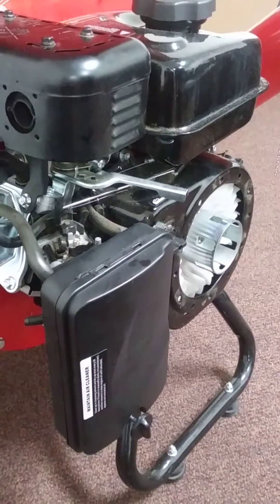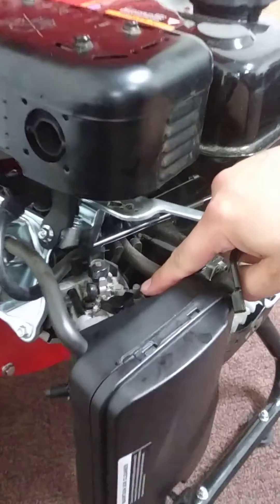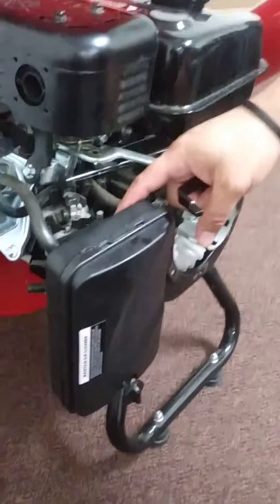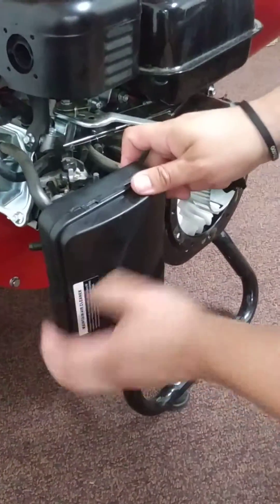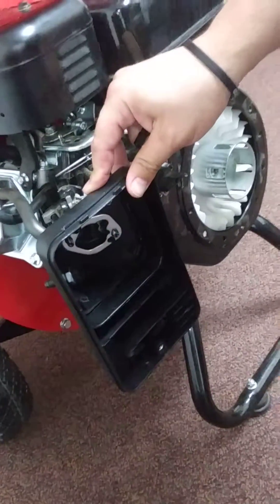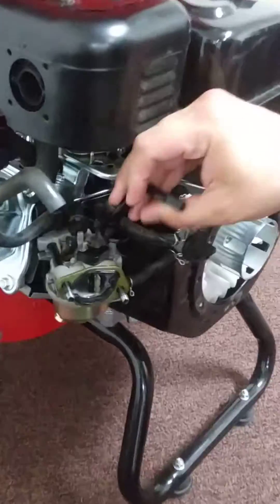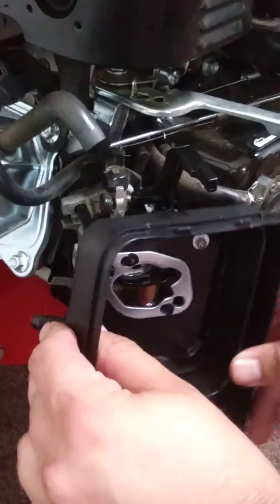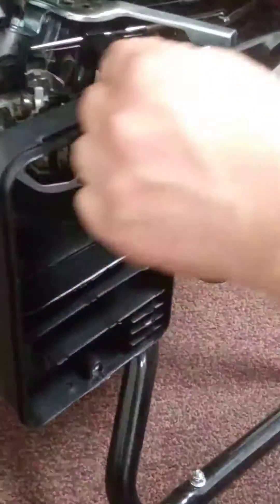GreatCircleUSA LCE01 3-in-1 Wood Chipper Air Filter & Choke Lever Replacement - Guide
Welcome to our step-by-step tutorial on replacing the air filter and choke lever in the GreatCircleUSA LCE01 3-in-1 Wood Chipper. Keeping the air filter clean is crucial for maintaining engine efficiency and longevity, preventing debris from entering the engine. Meanwhile, a functional choke lever is essential for smooth starts, especially in colder weather.

In this video, we demonstrate the proper techniques for replacing these key components, ensuring your wood chipper performs optimally. We cover everything from removing the old air filter and choke lever to installing the new parts correctly.